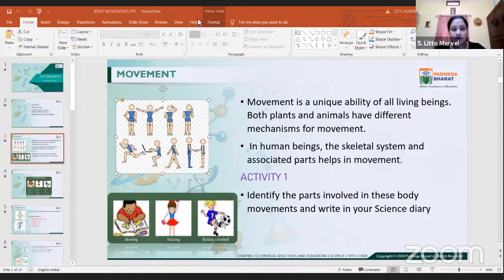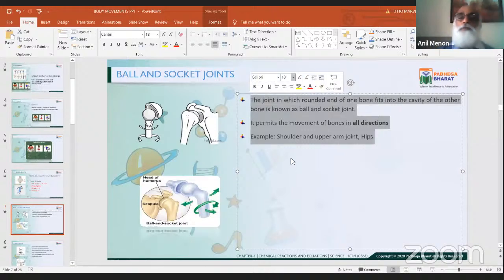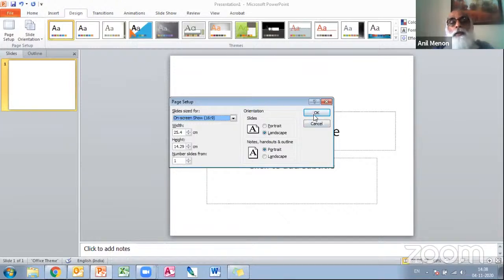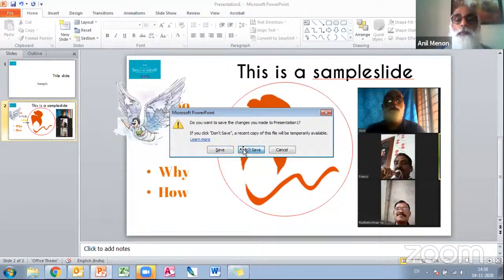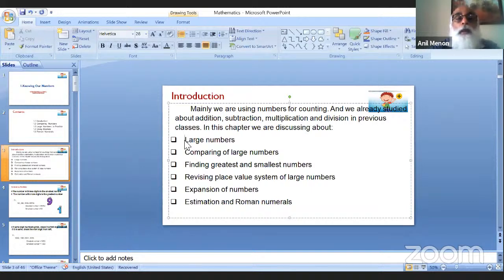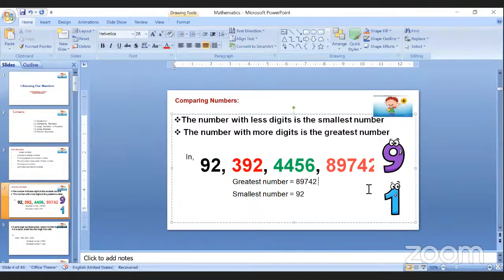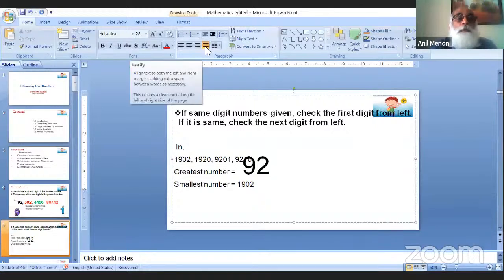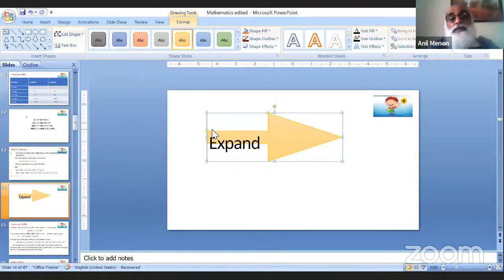FSA E-Teacher 04.11.2020 - Afternoon session